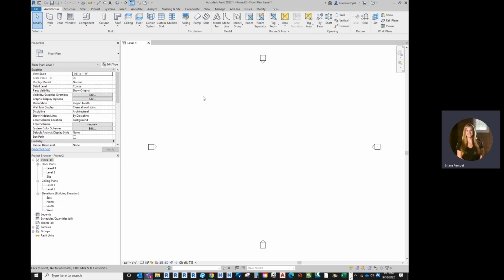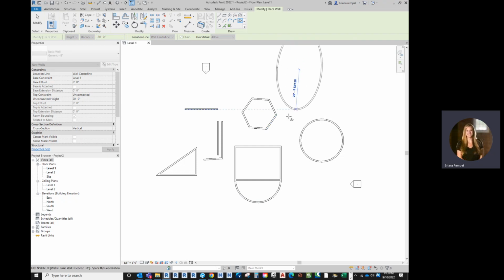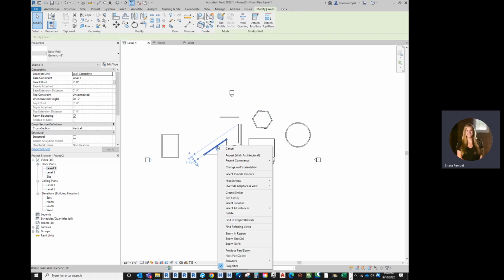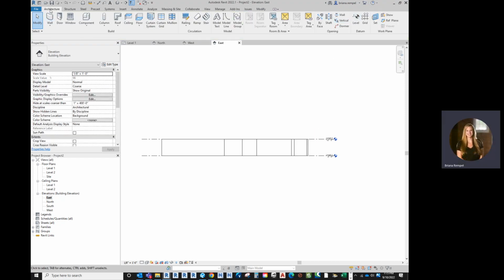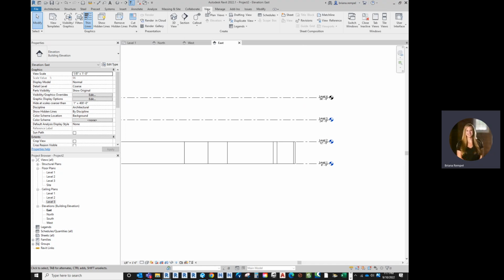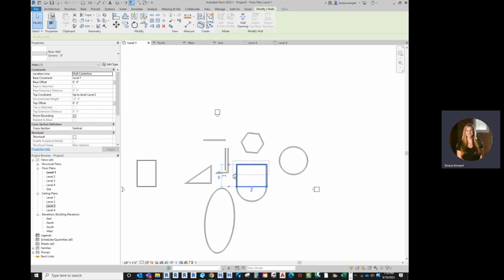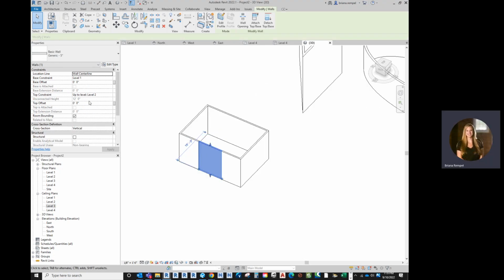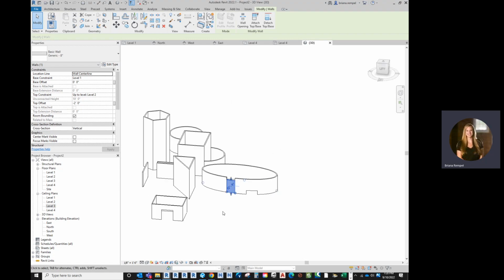9 Adjusting Wall Heights